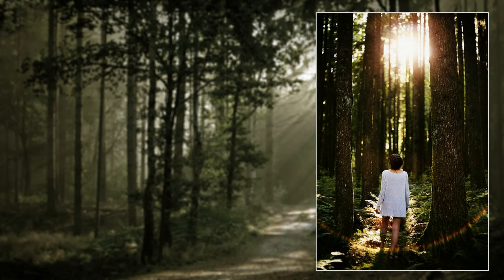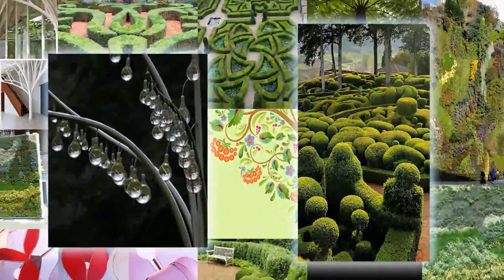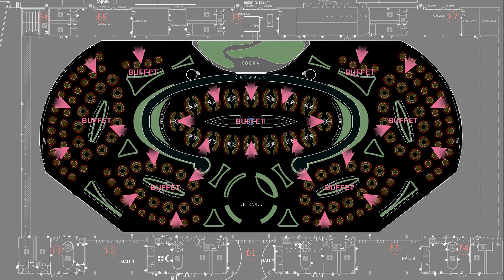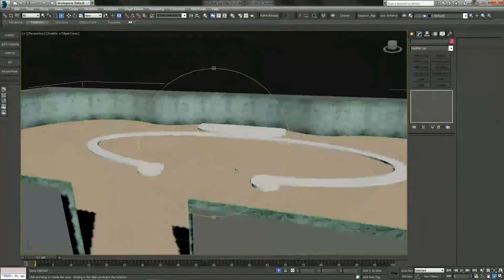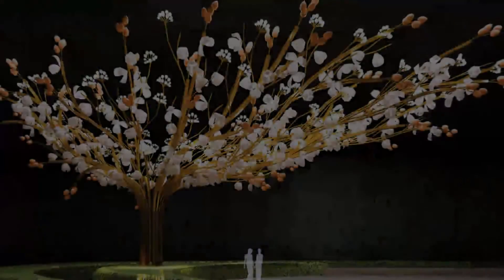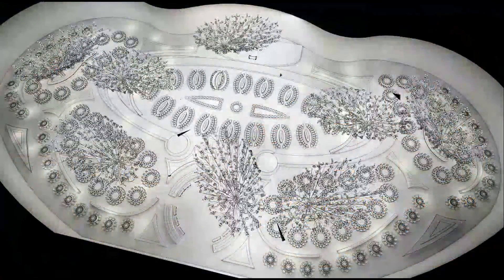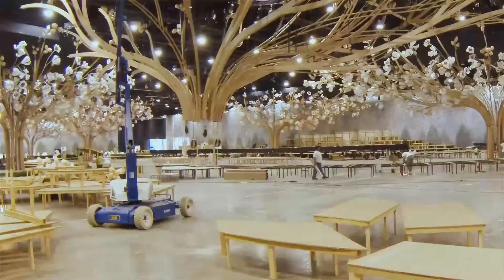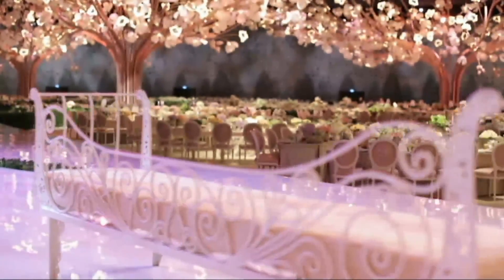DESIGNLAB - HOW WE WORK - THE JOURNEY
Designlab Experience is a multidisciplinary design and production studio, creating one-of-a-kind artistic journeys that challenge convention and harness the power of innovation. Founded in 2006, we produce multi-layered, immersive environments globally from our offices in Dubai and Beirut.